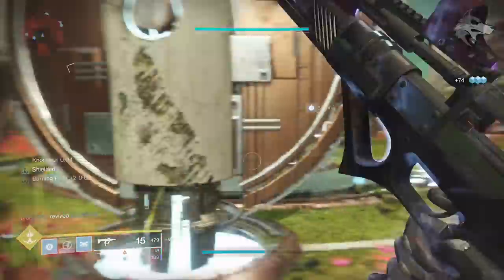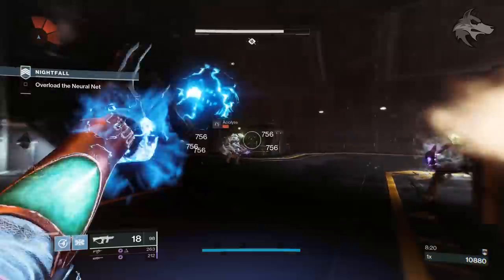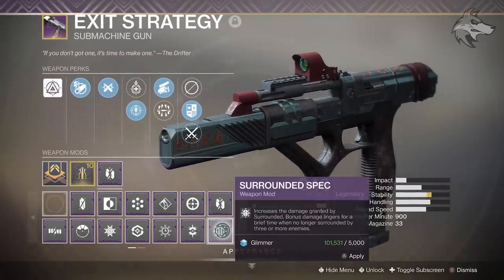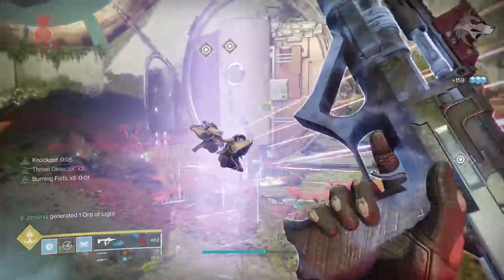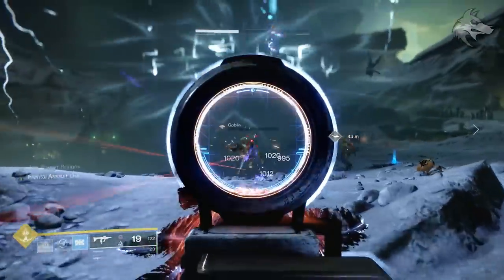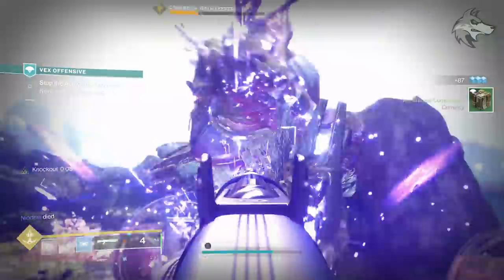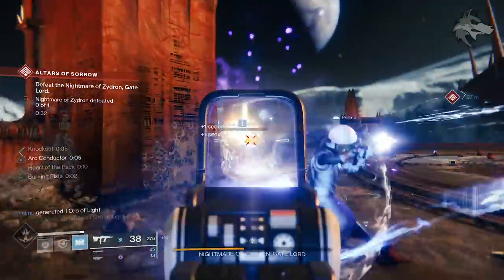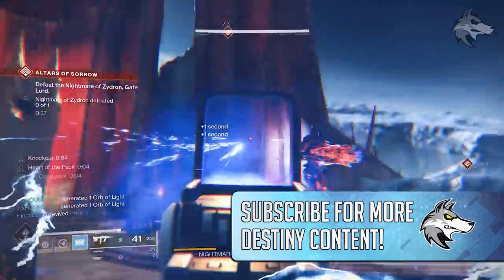Destiny 2 | SMG's Are INSANE Right Now! - Unmissable Weapons & Crazy Powerful Builds! (Shadowkeep)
Destiny 2: INSANE SMG's That YOU Should Try, Unmissable Exotics & Powerful Artifact / SMG Builds. Lets break down some of the top performing Submachine Guns and some of the best builds which utilise them! (SMGs in Shadowkeep)
▻SHADOWKEEP DLC GUIDES & NEWS